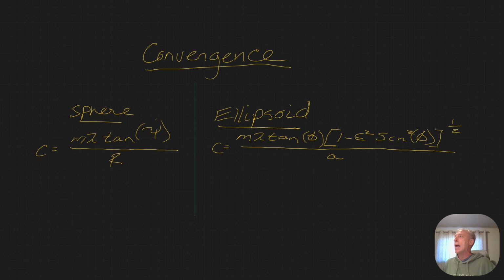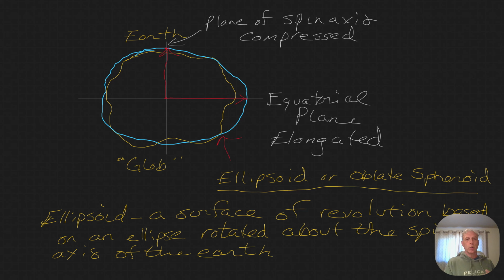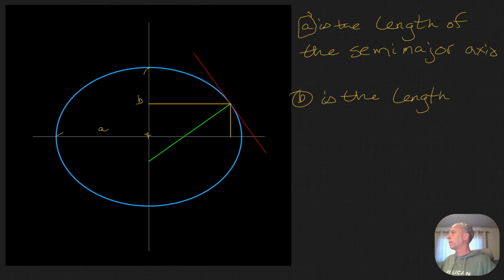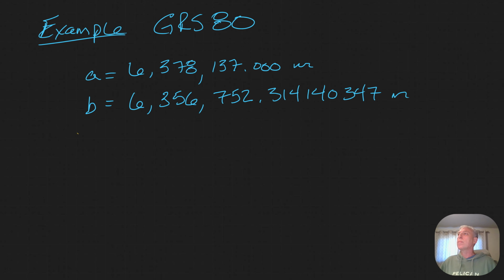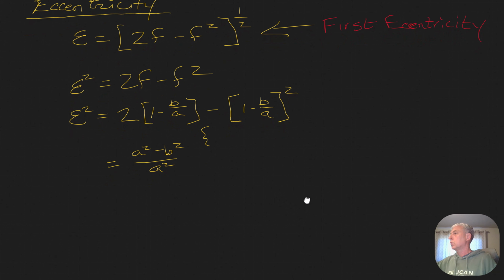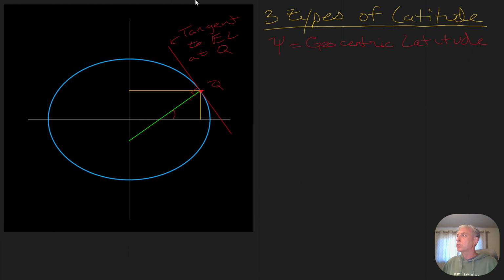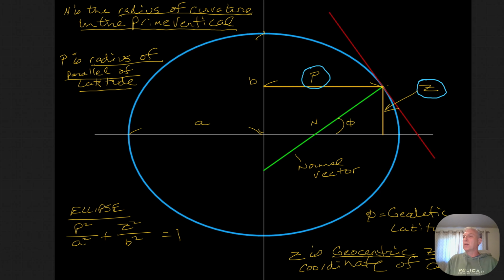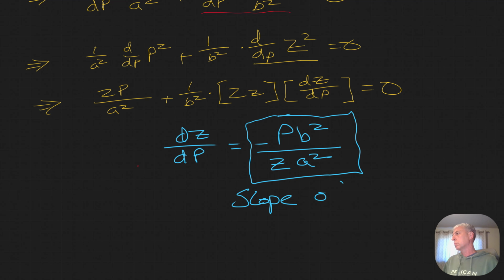10 Introducing the Ellipsoid